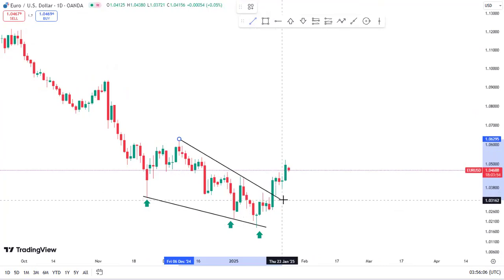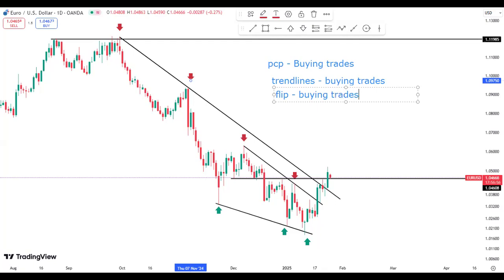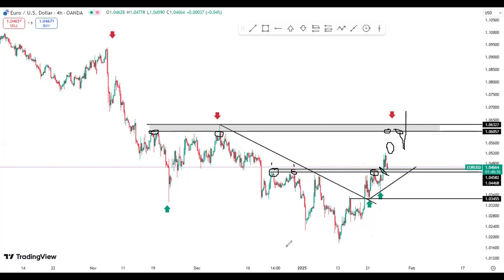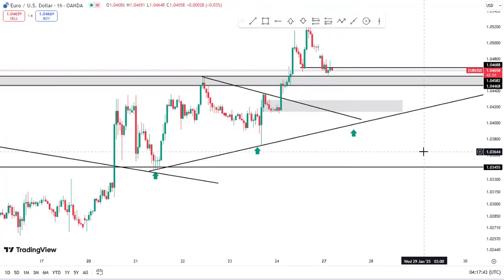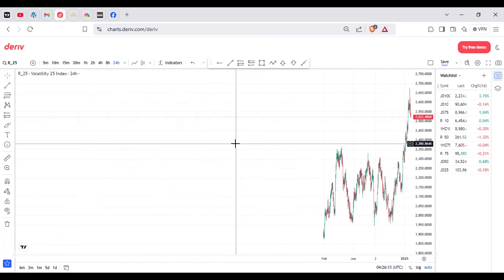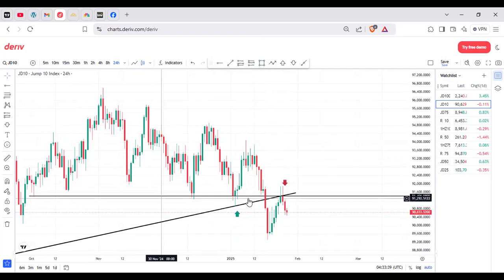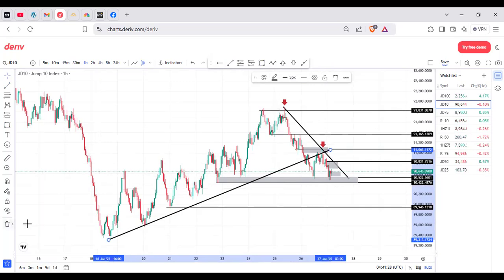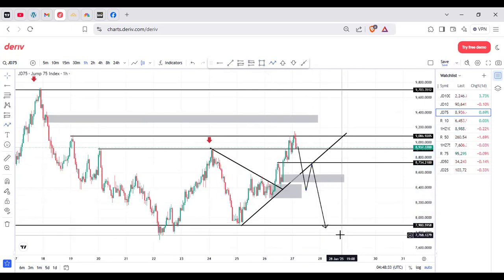Power Of Support & Resistance With Trendlines, Pcp || Eurusd, v25, jump10 and jump75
Power Of Support & Resistance With Trendlines, Pcp || Eurusd, v25, jump10 and jump75. Remember whenever you approach the market always start from higher time frame to see what is actually happening and if you notice that the market is going down make sure that as you go down with the time frames you see more selling opportunities that will increase the chance of you getting your trades right.

My videos are based on the market that means I will cover anything in the market